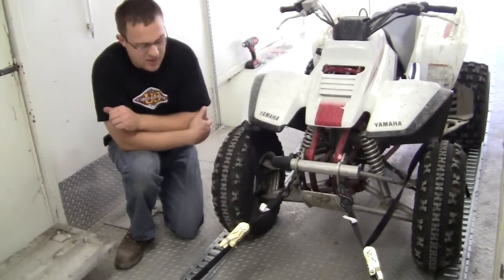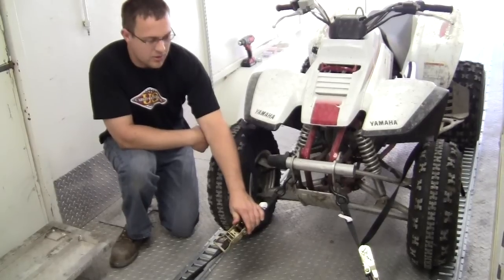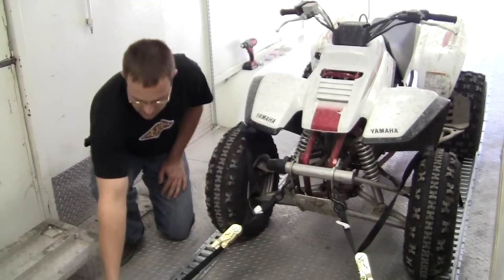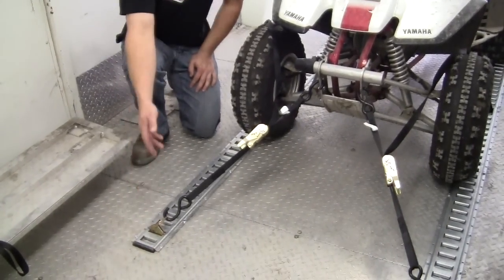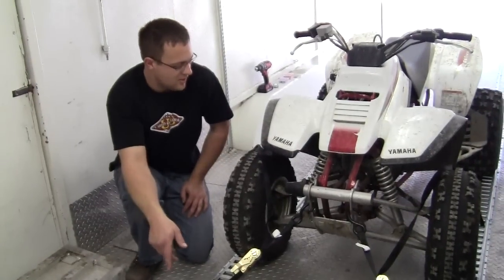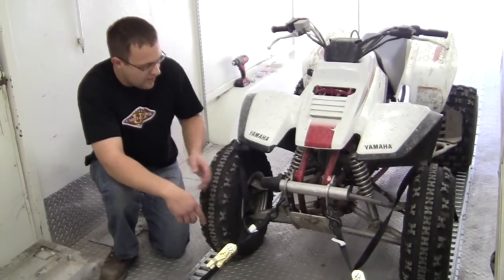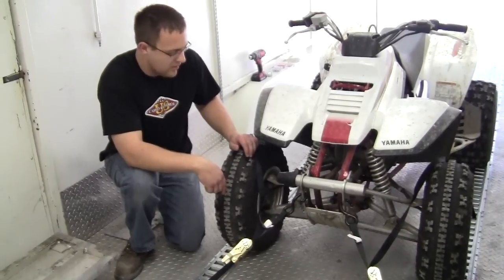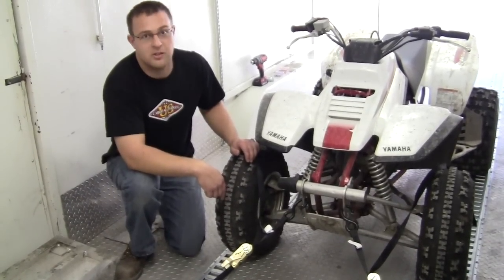How To Tie Down ATV or UTV on a Trailer | Tying Down an ATV with Tie Downs and E-Tracks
Tie down your ATV using ratchet straps and E-Track fittings from US Cargo Control. Making sure to properly tie down your ATV or UTV to a trailer or truck bed when using ratchet straps is important to the safety for you, others on the road, and your machine. As we explain in the video on how to use ratchet straps to your ATV or UTV, using ratchet straps can secure your recreational/utility vehicle tightly, leaving you without any worries.

ATV or UTV tie down straps are made from heavy-duty polyester or webbing to ensure a secure tie down and a long service life. Polyester is strong, with a low stretch factor, meaning your utility vehicle will stay in place for the entirety of your trip.

We recommend using 4 tie down points - if a UTV/ATV weights 1,500 lbs, each strap will have a working load limit (WLL) of 1,100 lbs. With 4 ATV tie down straps, it's more than sufficient.